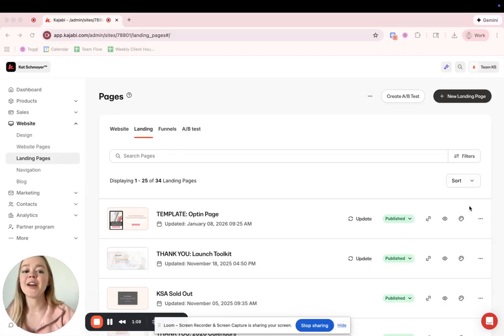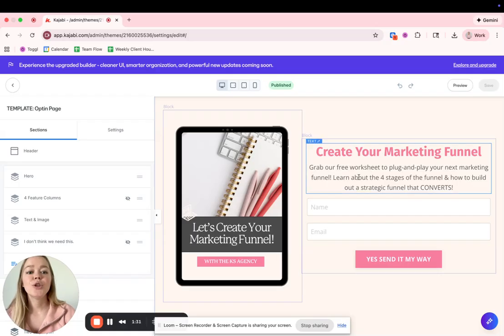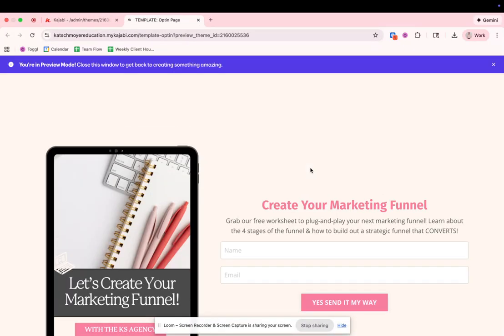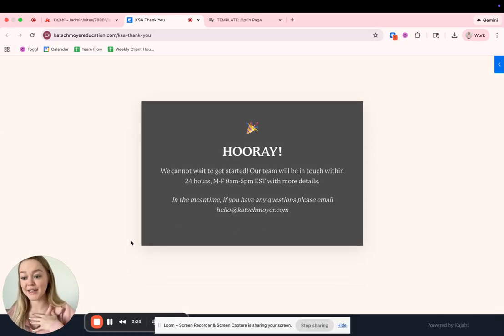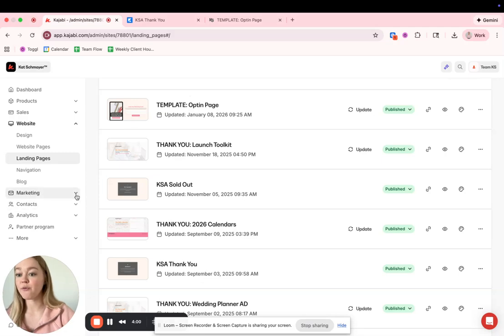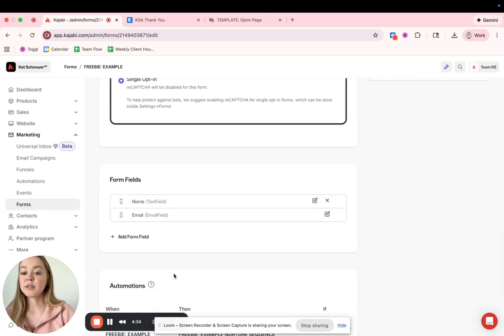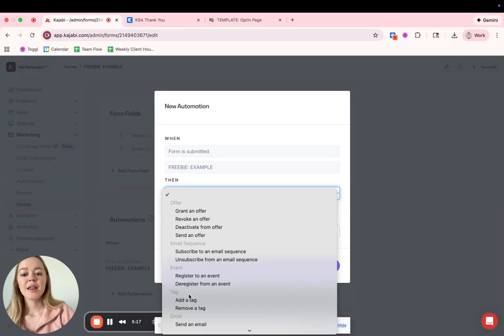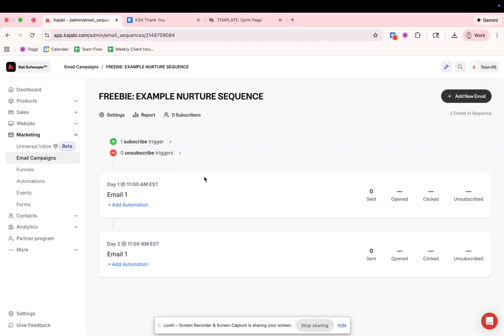How to Build a Lead Magnet Funnel in Kajabi (Simple 3-Step Setup)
✨ Today’s Tutorial: How to Build a Lead Magnet Funnel in Kajabi (Simple 3-Step Setup)
In this video, I’m walking you through the fastest way to set up a high-converting lead magnet funnel in Kajabi — without overcomplicating your tech.

If Kajabi feels overwhelming, this tutorial breaks it down into the three core pieces you actually need so your funnel works strategically and converts with clarity.

- How to build a lead magnet funnel in Kajabi
- How to create a Kajabi opt-in page and thank you page
- What makes a high-converting Kajabi form setup
- How to use Kajabi automations and tags correctly
- How to structure a freebie nurture email sequence in Kajabi
- Simple funnel strategy for digital creators and small businesses

⏱ Timestamps
0:00 — Intro: What makes a Kajabi funnel convert
0:25 — Step 1: Opt-in page + thank you page setup
1:45 — Why simple opt-in pages convert better
3:10 — Pro tip: Adding a tripwire to your thank you page
4:40 — Step 2: Kajabi form setup + automations
6:30 — Tagging subscribers correctly in Kajabi
7:45 — Step 3: Freebie nurture email sequence
9:20 — What emails to include after delivery
10:30 — Next steps + free marketing funnel resource

💗 Want More Weekly Tutorials?
Every week we share new videos about:
- Email marketing systems
- Zapier automations
- Launch prep + content planning

At KS Agency, we help Visionaries turn ideas into executed plans — with full-service integration, funnels, launches, and backend systems that actually move the needle.